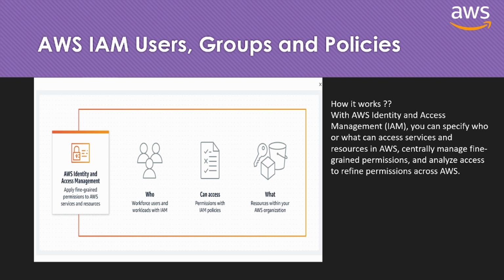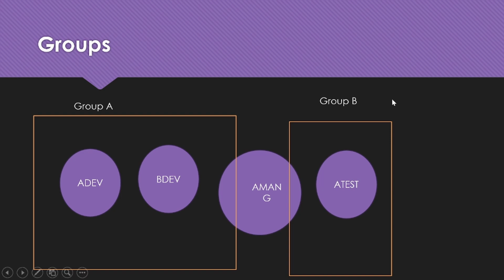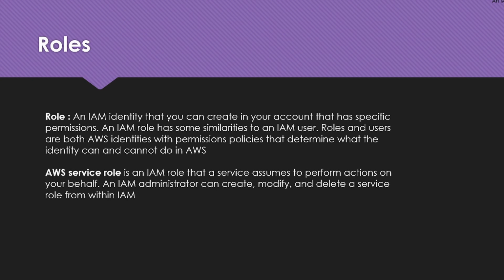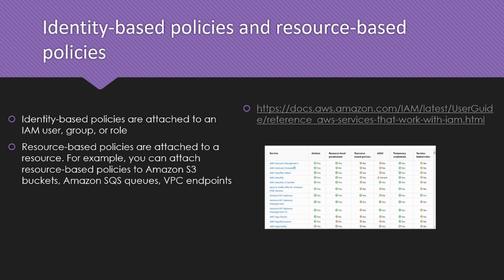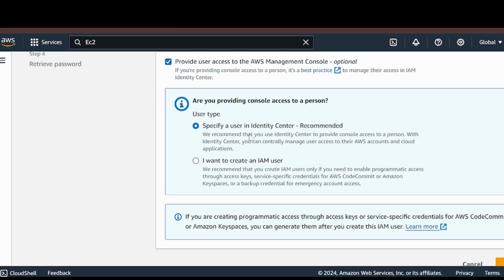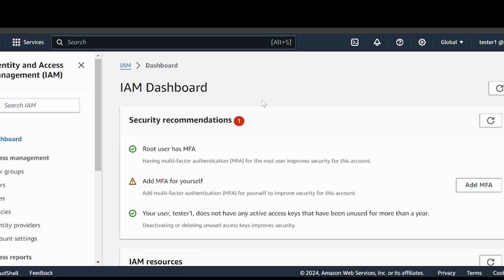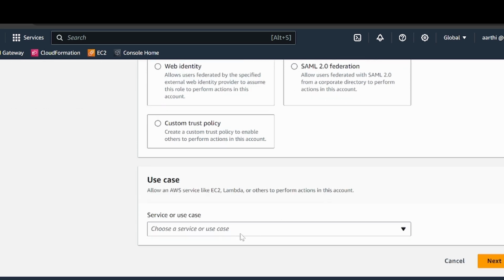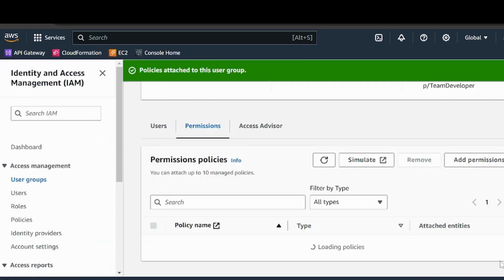Creating IAM Users: A Comprehensive Guide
The video explains about how to setup IAM user from root user, and how to create IAM user, attach policies and  create group